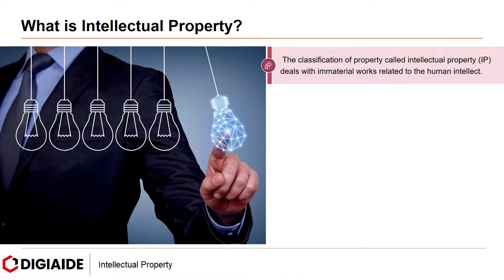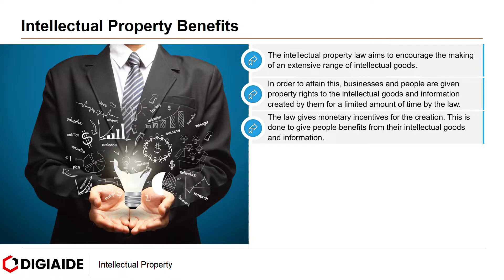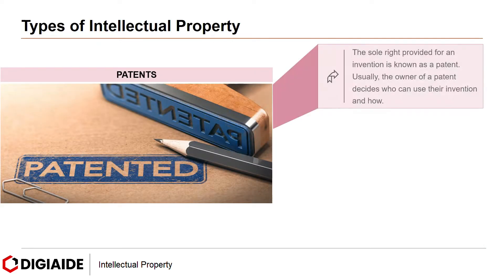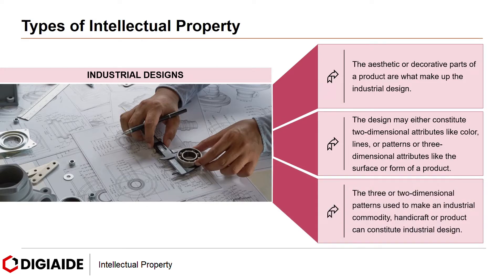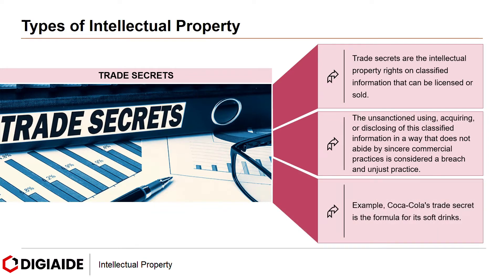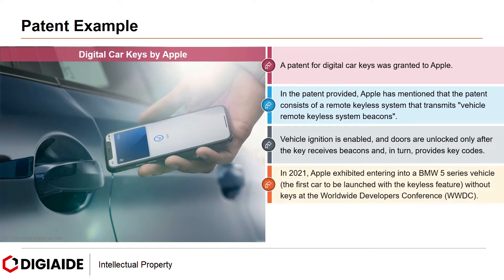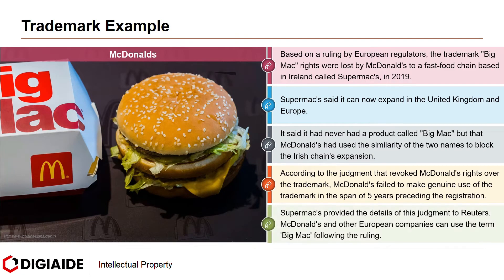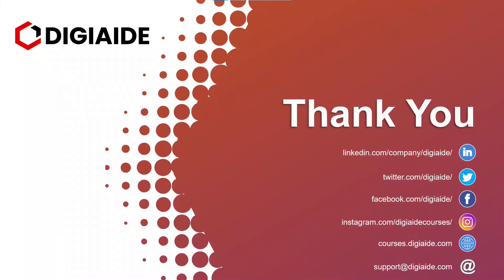What is Intellectual Property? Patent, Trademark and Copyrights explained with examples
What is Intellectual Property?
The classification of property called intellectual property (IP) deals with immaterial works related to the human intellect.
These are the makings of the mind, like inventions. They may include photos, symbols, and names used in business, designs, and artistic and literary works.
Some of the many types of intellectual properties are trade secrets, patents, trademarks, and copyrights.
The IP system focuses on promoting an environment where innovation and creativity can thrive.
This is done by reaching the correct balance between the interests of the public and the innovators' interests.

Intellectual Property Benefits
The intellectual property law aims to encourage the making of an extensive range of intellectual goods.
In order to attain this, businesses and people are given property rights to the intellectual goods and information created by them for a limited amount of time by the law.
The law gives monetary incentives for the creation. This is done to give people benefits from their intellectual goods and information.
The ideas of businesses and people are also protected, and their imitation is prevented.
Innovations are expected to be encouraged through these economic incentives.
This is in turn meant to aid the contribution towards the country's technological progress.

Types of Intellectual Property
COPYRIGHT
• Creators' rights over their creative and literary works are referred to legally as copyright.
• Copyright covers various works like sculpture, music, films, books, technical drawings, databases, maps, computer programs, paintings, advertisements, etc.
• Information or ideas by themselves are not covered by copyright. Copyright only covers the medium through which they are expressed.

PATENTS
• The sole right provided for an invention is known as a patent. Usually, the owner of a patent decides who can use their invention and how.
• Technical information relating to the invention is made public by the patent owner in return for this right.
• This is done by publishing technicality-specific information about the invention in the patent document.

TRADEMARKS
• A trademark is a sign that can set services or products from a business apart from those of other businesses.
• The origin of trademarks traces back to ancient times where a 'mark' or signature was put by artists on their goods.
• Brand Logo is one such example.
INDUSTRIAL DESIGNS
• The aesthetic or decorative parts of a product are what make up the industrial design.
• The design may either constitute two-dimensional attributes like color, lines, or patterns or three-dimensional attributes like the surface or form of a product.
• The three or two-dimensional patterns used to make an industrial commodity, handicraft or product can constitute industrial design.
GEOGRAPHICAL INDICATIONS
• For products that have a particular geographical origin and have an attribute, reputation, or quality traceable to that location of origin, geographical indications are used.
• The most common geographical indications used are the names of locations of the origin of products.
• Example - Single Malts from Scotland and Cigars from Cuba.
TRADE SECRETS
• Trade secrets are the intellectual property rights on classified information that can be licensed or sold.
• The unsanctioned using, acquiring, or disclosing of this classified information in a way that does not abide by sincere commercial practices is considered a breach and unjust practice.
• Example, Coca-Cola's trade secret is the formula for its soft drinks.
PLANT VARIETIES
• The rights to utilize a new plant variety commercially are referred to as plant variety rights or plant breeders rights.
• The plant variety must be unique and original.
• The evaluation of the growing material of the plant variety is taken into consideration for the registration.

Patent Example
Digital Car Keys by Apple

• A patent for digital car keys was granted to Apple.
• In the patent provided, Apple has mentioned that the patent consists of a remote keyless system that transmits "vehicle remote keyless system beacons".
• Vehicle ignition is enabled, and doors are unlocked only after the key receives beacons and, in turn, provides key codes.
• In 2021, Apple exhibited entering into a BMW 5 series vehicle (the first car to be launched with the keyless feature) without keys at the Worldwide Developers Conference (WWDC).

This video is on Intellectual Property and it has the following sub-topics.

Time Stamps

0:00 Introduction to Intellectual Property
0:15 What is Intellectual Property?
0:50 Intellectual Property Benefits
1:32 Types of Intellectual Property
4:02 Patent Example
4:43 Trademark Example
5:23 Copyright Example